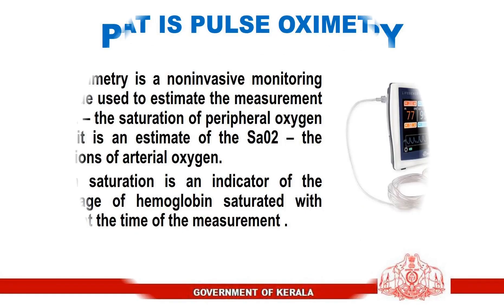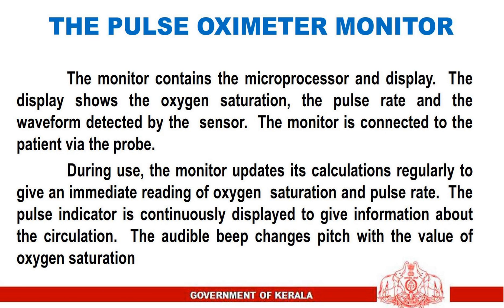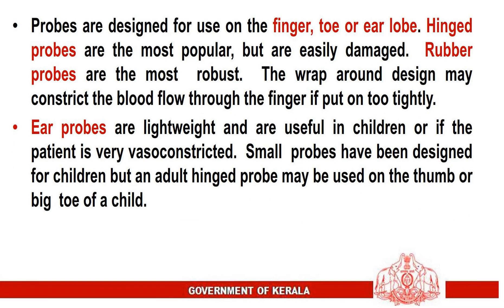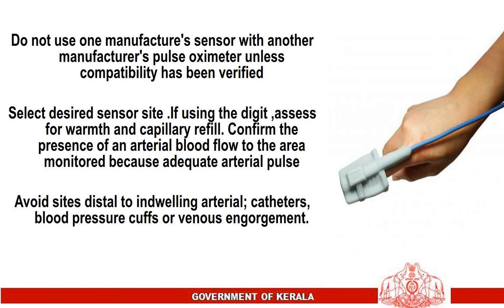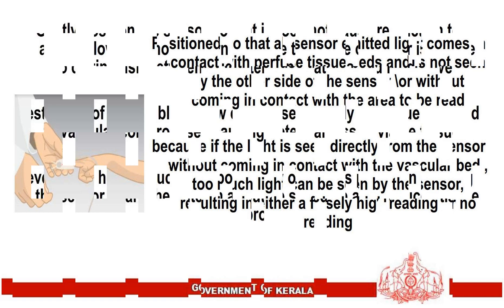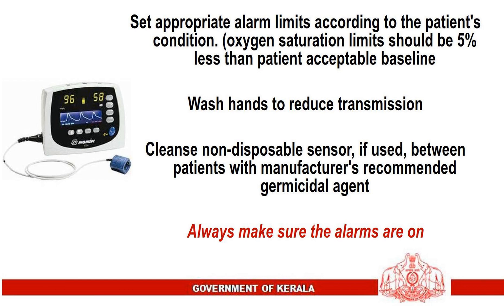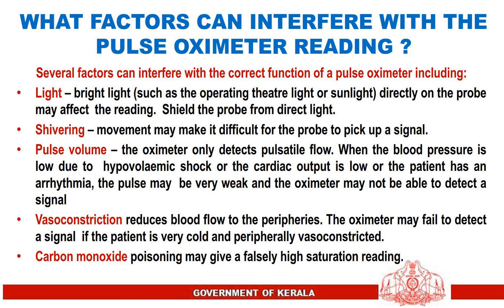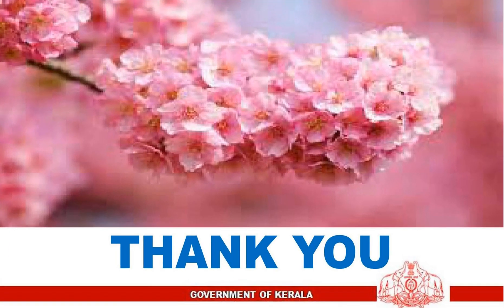Pulse oximeter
Pulse oximeter is the device used to measure oxygen content in the blood. How to perform saturation, what are the points to remember etc explained in the video